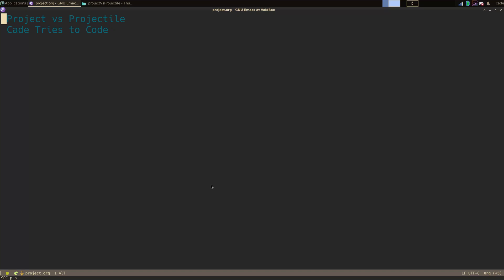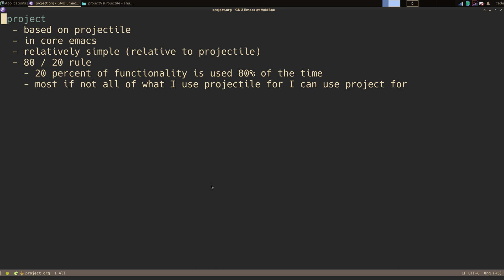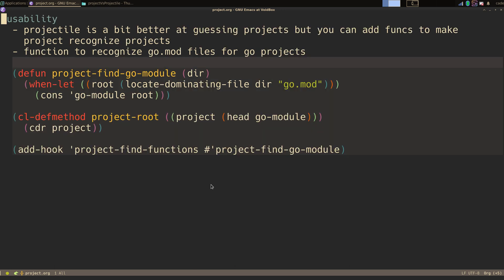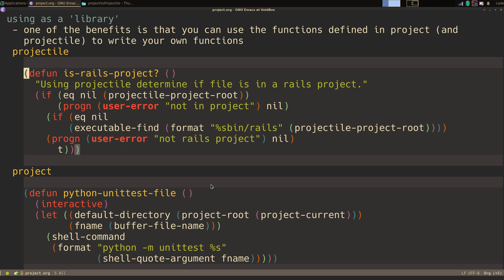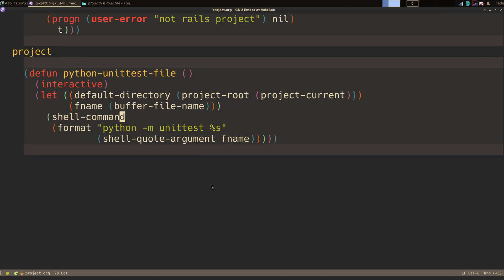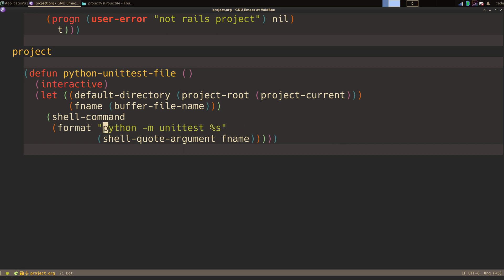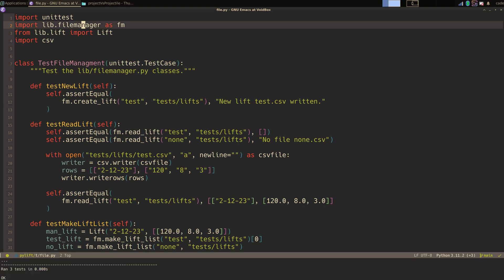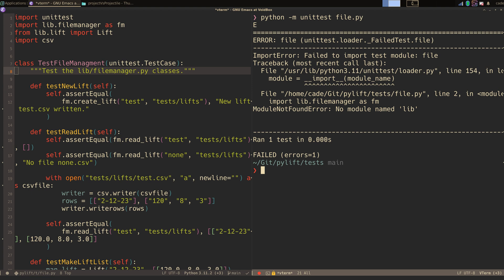Project vs Projectile - Emacs project management showdown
Comparing two of the most popular emacs project management packages with regards to usage / using to write custom functions.
for people with simpler needs such as myself I'd recommend project otherwise check out projectile! both are great, well written packages.